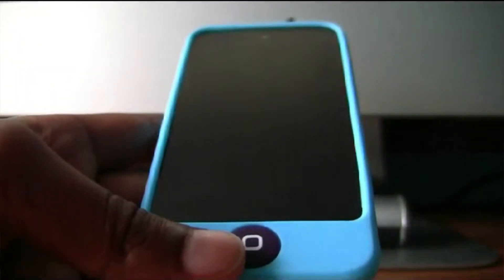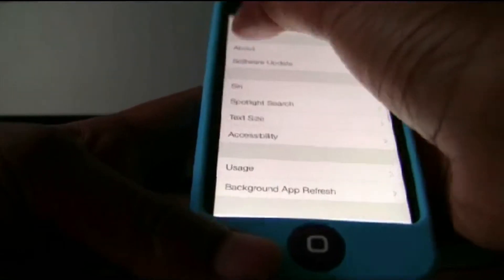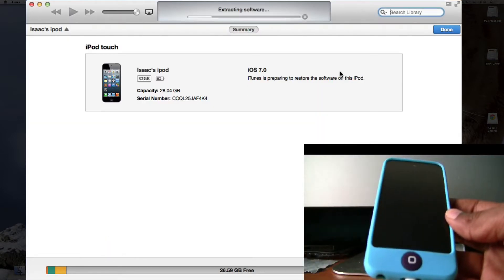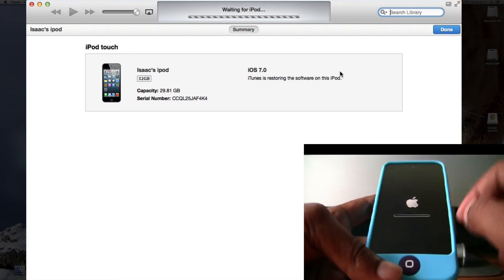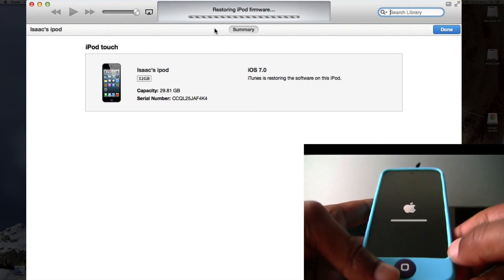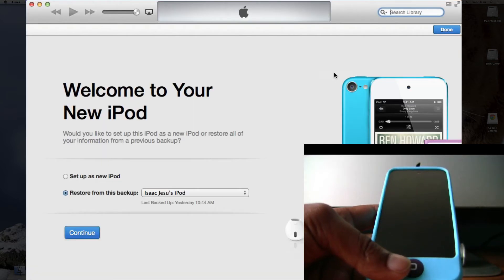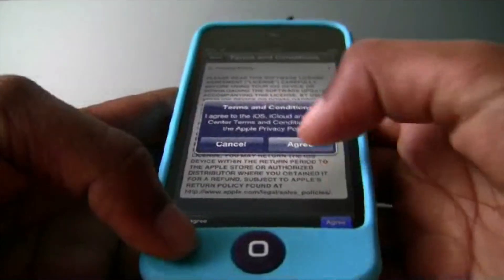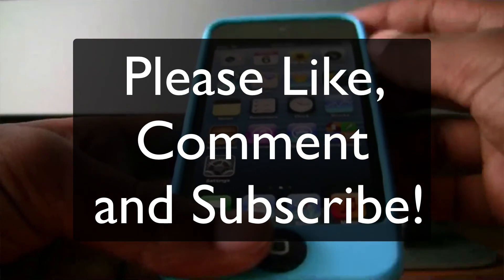iOS 7 Beta Downgrade for iPod Touch 5th Generation!